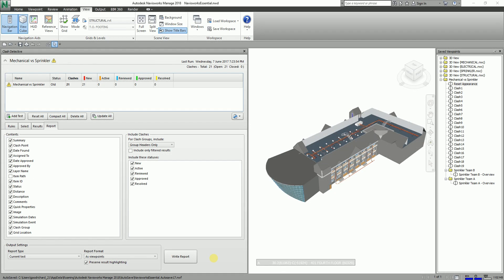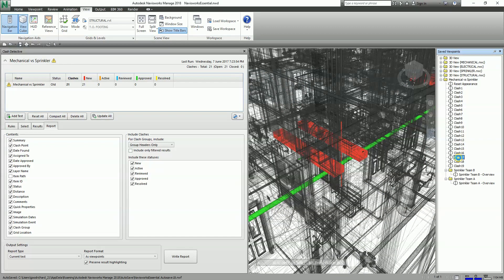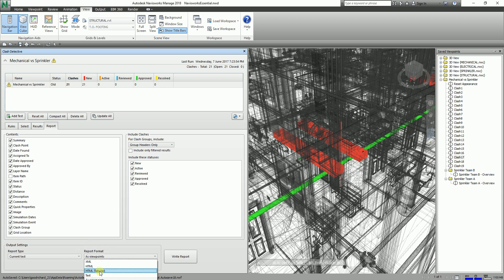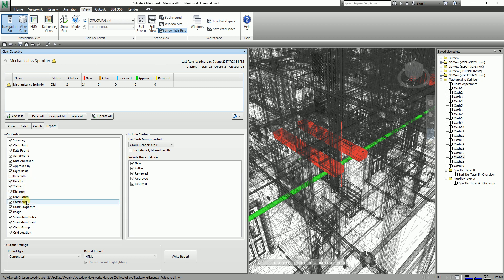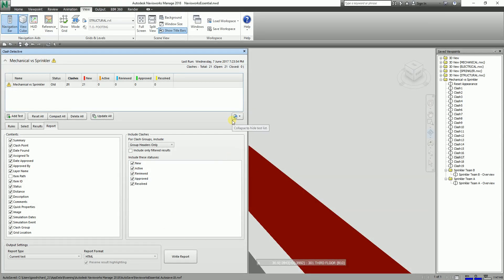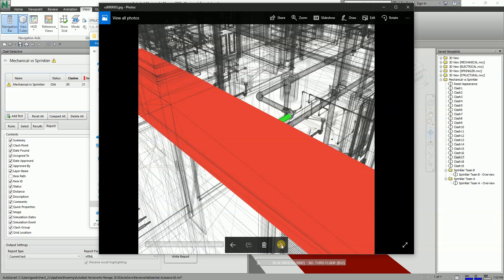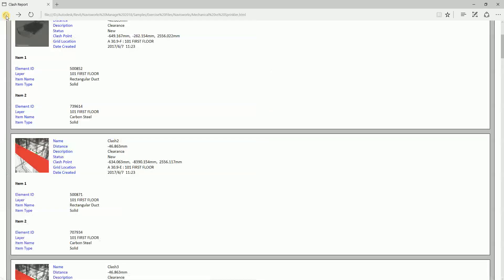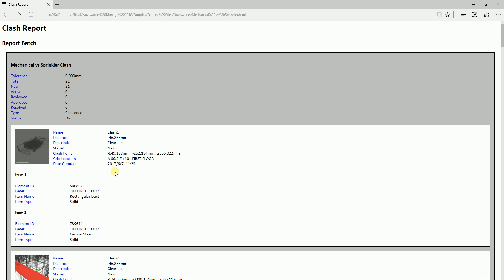LEARNING NAVISWORKS: LESSON 30 HOW TO CREATE CLASH REPORT IN HTML